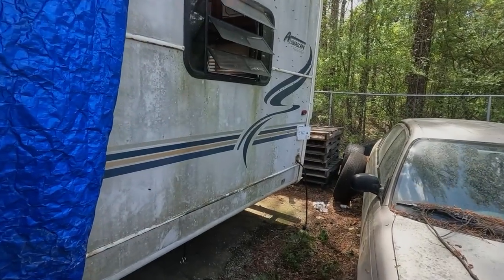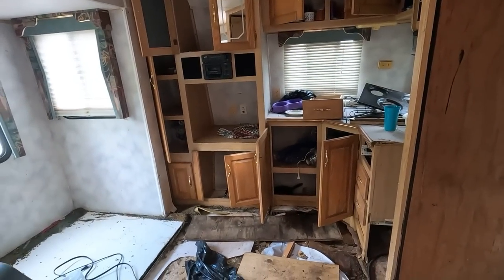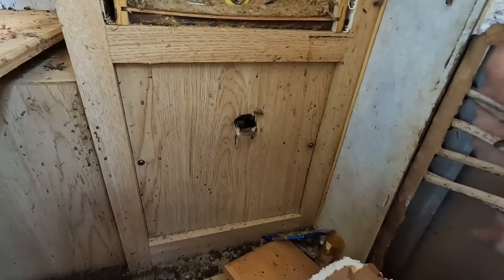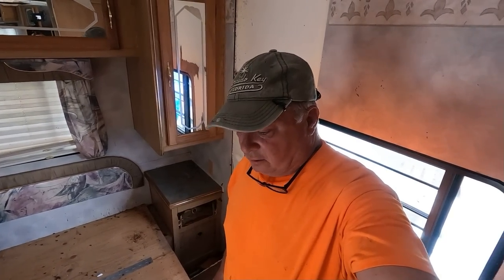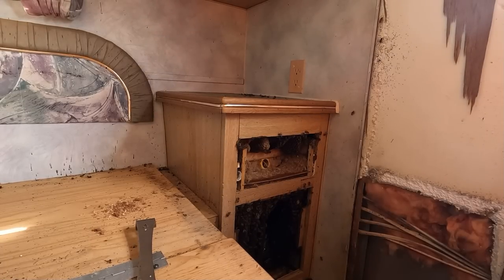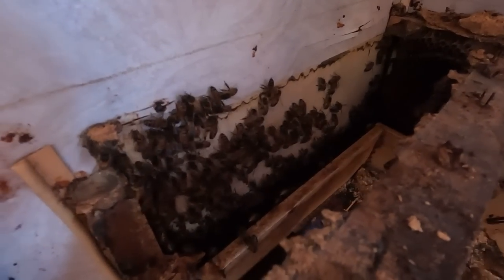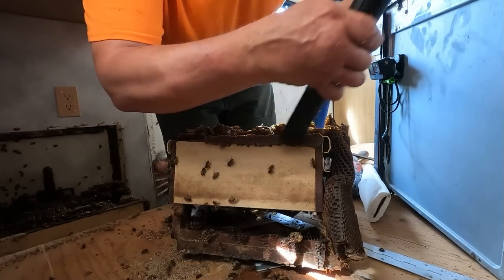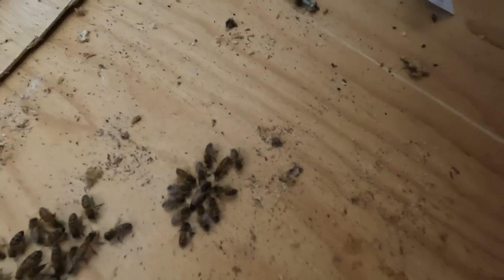I've Never Found Anything This Horrible Until Now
That is an understatement.  I have removed bees from just about anything they can get in to. I hate to say I have seen some scary and sometimes nasty stuff, but this is by far the worst situation I have ever for the bees I rescue.     The openings in the area the bees had moved into allowed the bees to get out into the camper they lived in and from there, had no way to get out.  Bees basically go to light. Once out in the camper, the bees would go to the windows and stress themselves until they died because of the glass barrier that held them in.  It was such a sad situation to find but I am thankfull for being able to have saved what I could.
  Sorry for such a short story, this job took almost 6 hours and it was hot as all inside that camper. Sometimes its hard to get good footage to tell longer stories and this was the best of what I had.
I hope you enjoy it as much as I did and remember, I am a trained professional. wink wink. Don't try this at home. or anywhere else for that matter.

    Honeybees can always be dangerous and it is not recommended to attempt to remove them with experience with bees or construction knowledge.
I hope you enjoy this little bit of fun. Until the next time, enjoy the show.

Yappy Beeman is a professional bee remover  performing  live honey bee removals in Alabama as "Alabama Bee Rescue" and relocates them to apiaries away from residential areas so they can rebuild and thrive as a honey bee colony producing honey. Yappy is an Alabama Beekeepers association member that has performed over 1000 live bee removals. Yappy with the help of his great friends Jpthebeeman, 628 Dirtrooster bees, Jeff Horchoff and many others, I have learned many skills to remove bee swarms and honey bee colonies safely for the bees and home owners alike.

 @628DirtRooster Bees   @JPthebeeman   @Jeff Horchoff Bees   @brucesbees    @Nature’s Image Farm -Greg Burns    @Castle Hives    @Darryl Patton     @The California Beekeeper        @Hornet King   @Guardian Bee Apparel   @Mike Barry

Tense Cinematic NoCopyright Background Music / Dark Crimes by Soundridemusic
Copyright: GOLOVACH, VOLODYMYR
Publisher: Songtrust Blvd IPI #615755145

 Here is a little bee educational material for ya.
Africanized honey bees (known colloquially as "killer bees") are hybrids between European stock and the East African lowland subspecies A. m. scutellata; they are often more aggressive than European honey bees and do not create as much of a honey surplus, but are more resistant to disease and are better foragers.[23] Accidentally released from quarantine in Brazil, they have spread to North America and constitute a pest in some regions. However, these strains do not overwinter well, so they are not often found in the colder, more northern parts of North America. The original breeding experiment for which the East African lowland honey bees were brought to Brazil in the first place has continued (though not as originally intended). Novel hybrid strains of domestic and re-domesticated Africanized honey bees combine high resilience to tropical conditions and good yields. They are popular among beekeepers in Brazil.
Honey bees appear to have their center of origin in South and Southeast Asia (including the Phil